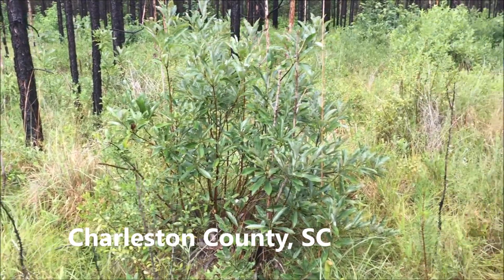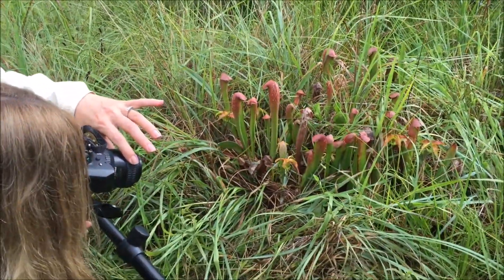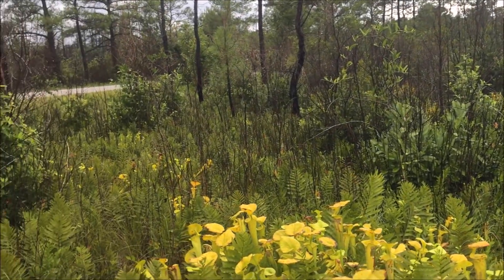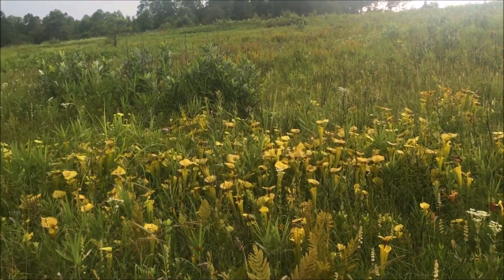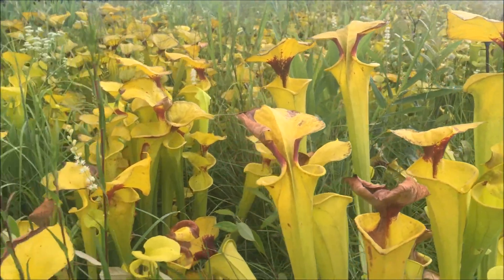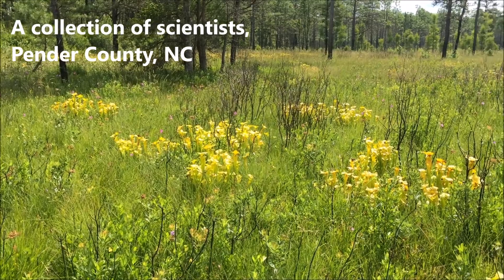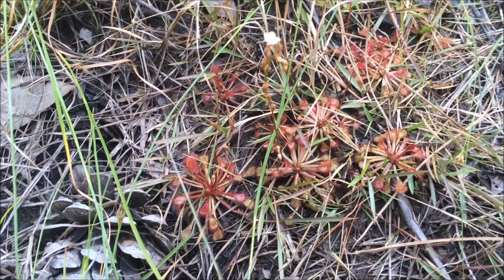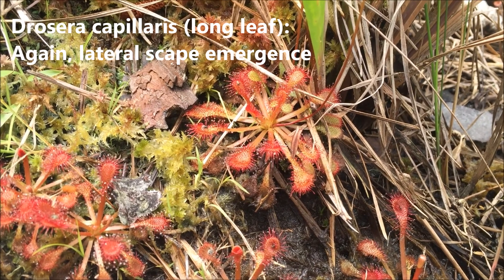North and South Carolina low-country carnivorous plants explorations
Looking at Sarracenia flava, S. minor, and Drosera in the Carolinas.